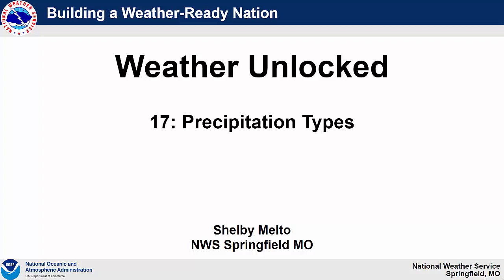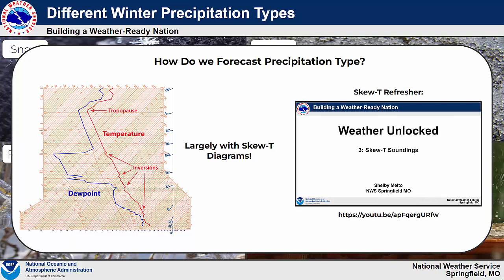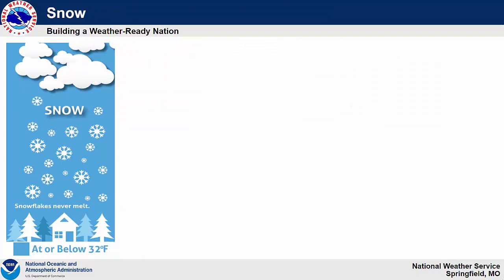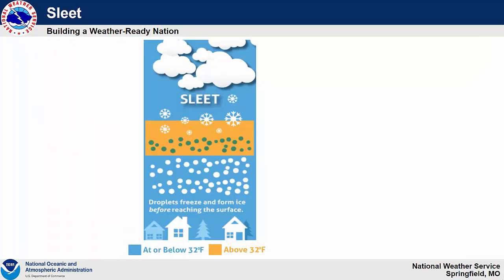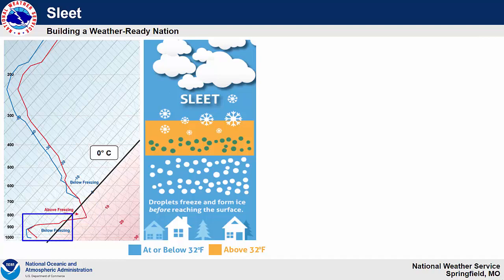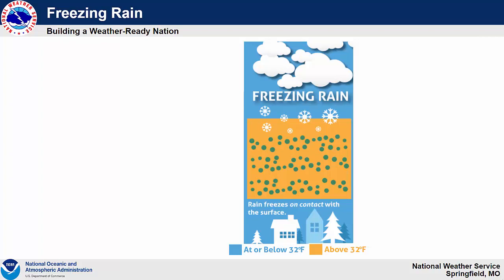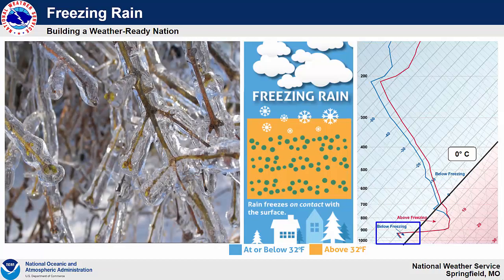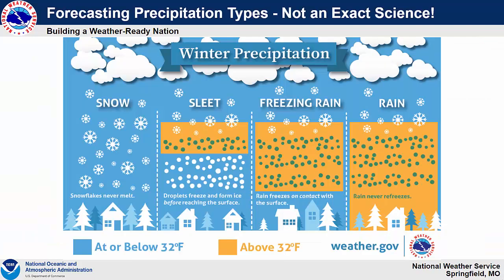Weather Unlocked: Winter Precipitation Types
Ever wonder how we forecast the different winter precipitation types? Check out this video to learn more!

Springfield, MO